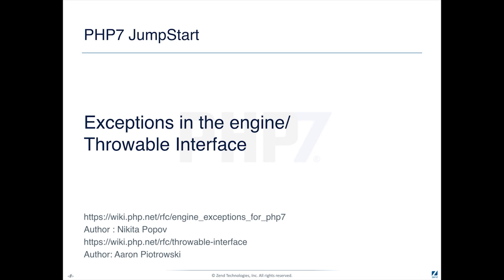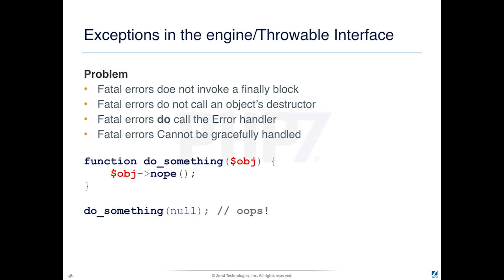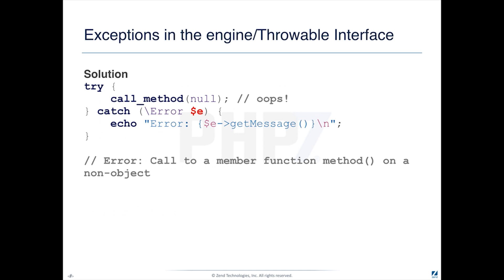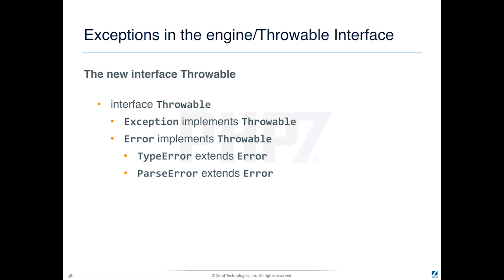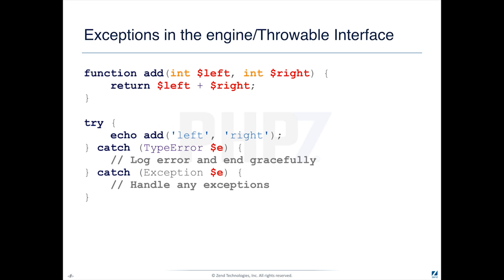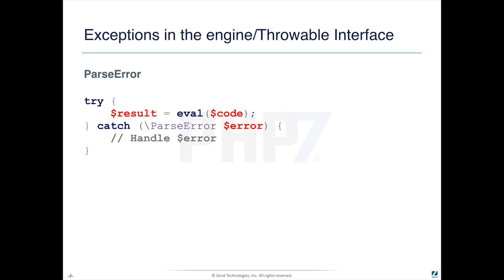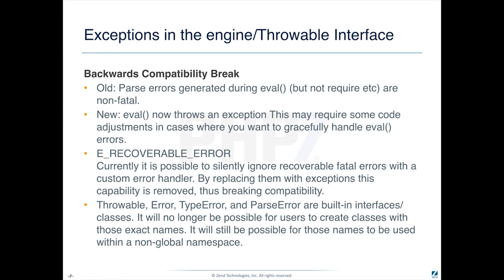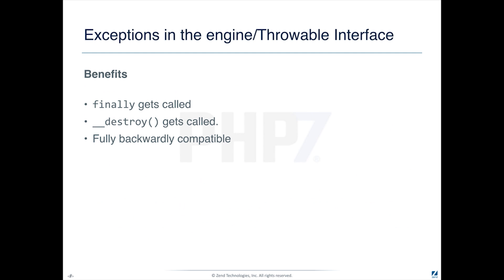PHP7: JumpStart Exceptions in the Engine/ Throwable Interface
Speaker: Cal Evans

Of all the new features of PHP 7, Exceptions in the engine is one of the most important. Let's take a quick look at this change and what it means to PHP developers.